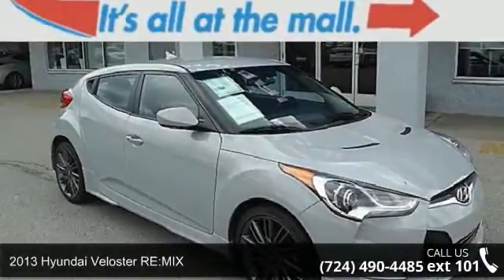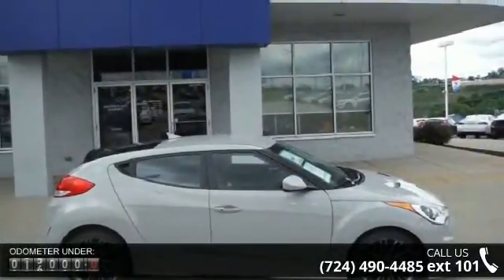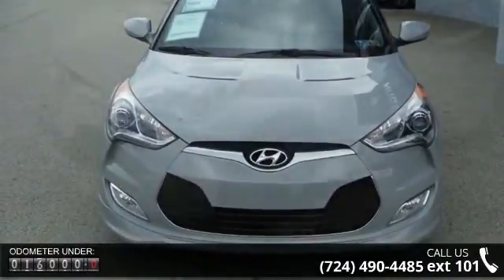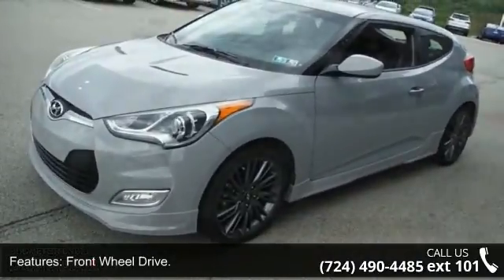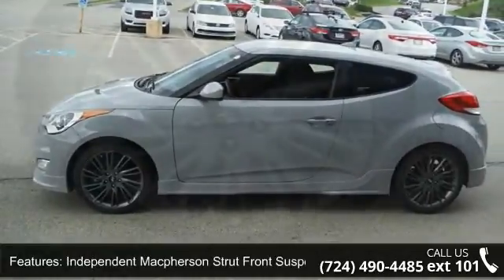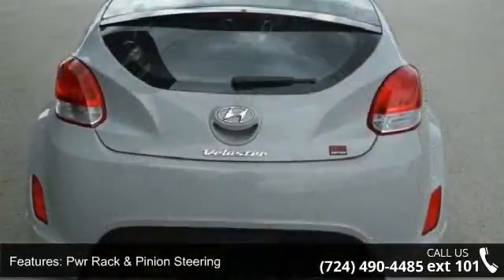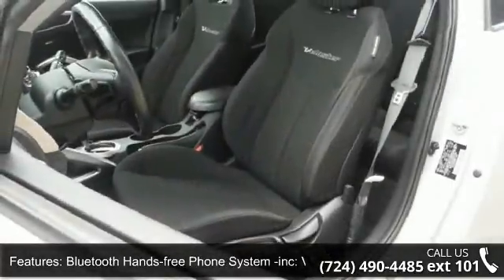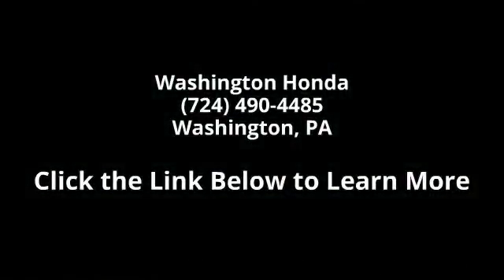2013 Hyundai Veloster RE:MIX - Washington Honda - Washing...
One owner, clean carfax, Hyundai Certified As quoted on KBB.com You'll Like This Car If...  If you want a small car that's huge on style and fun to drive, yet also fuel-efficient and won't cost a fortune to buy, the Veloster should be on your short list. ai Certified re-mix edition. As quoted on KBB.com